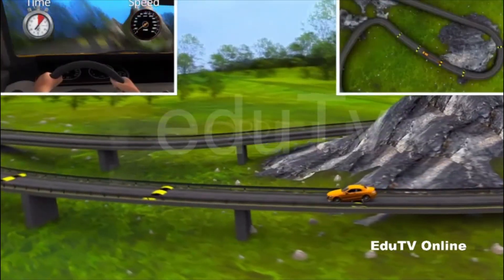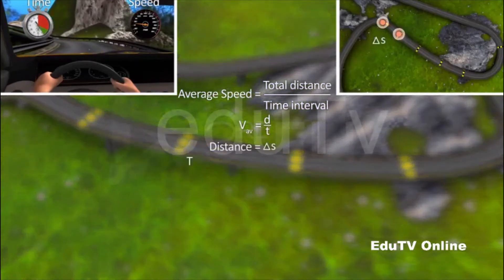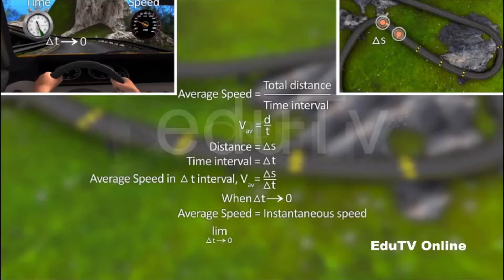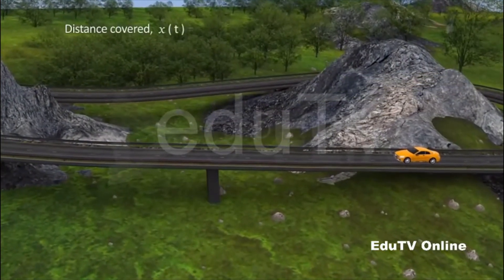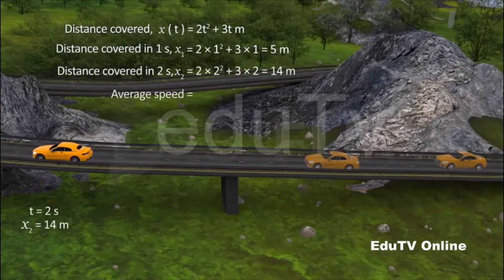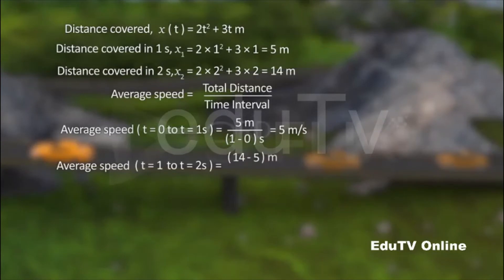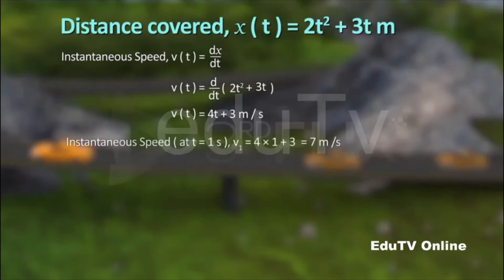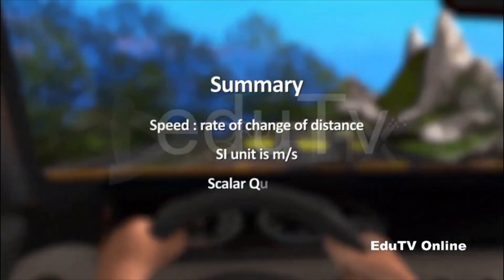SPEED EXPLAINED || IGCSE PHYSICS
This channel providing services for subject learning, Education to students preparing for various competitive examinations. Cambridge international examination, IGCSE, GCE O Level Examination , Resource material collections, and audio video discussion of competitive examinations.